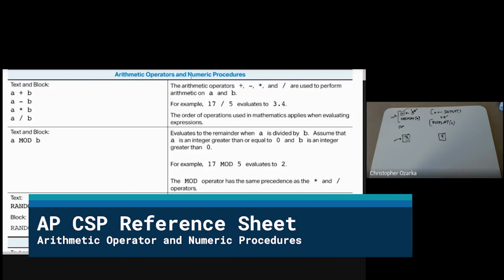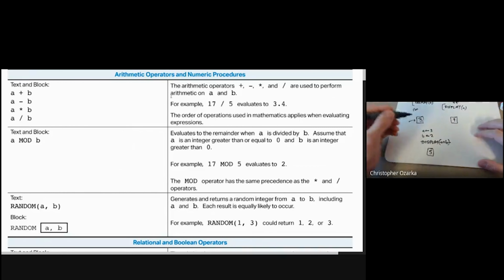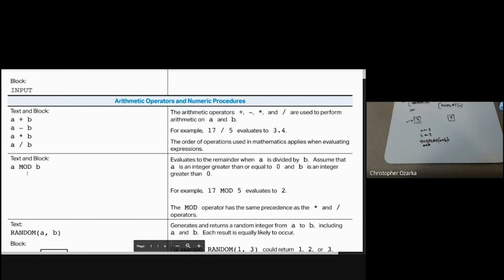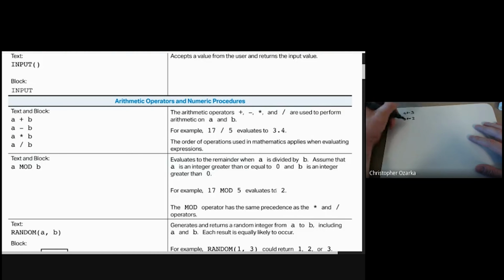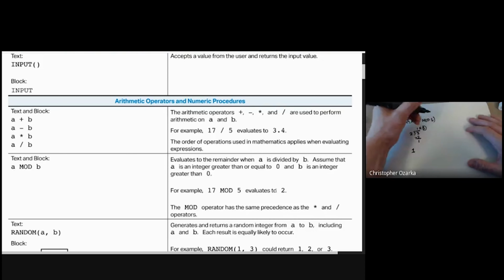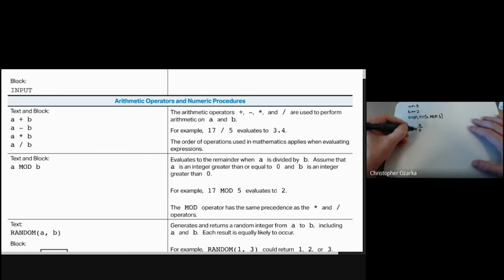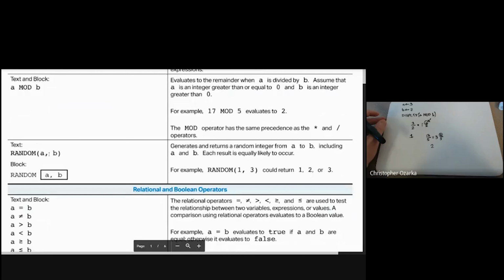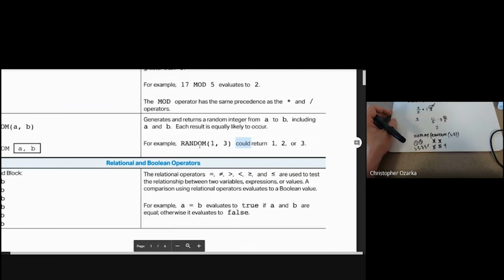AP CSP Reference Sheet - Arithmetic Operators and Numeric Procedures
This is a breakdown of the AP CSP Reference Sheet section entitled "Arithmetic Operators and Numeric Procedures. I include examples to help with the understanding.